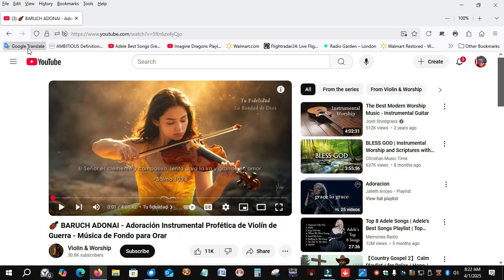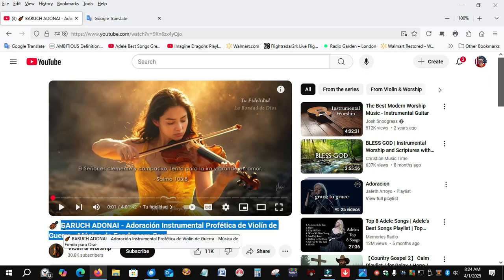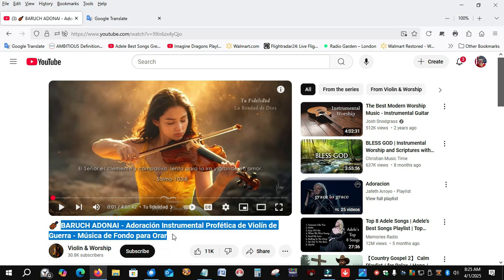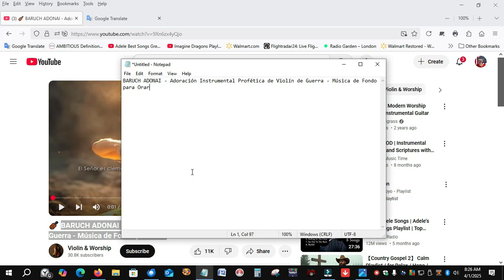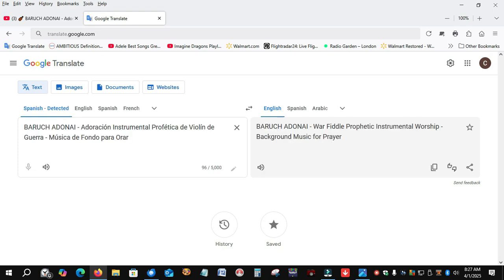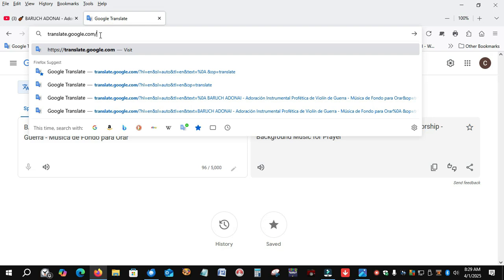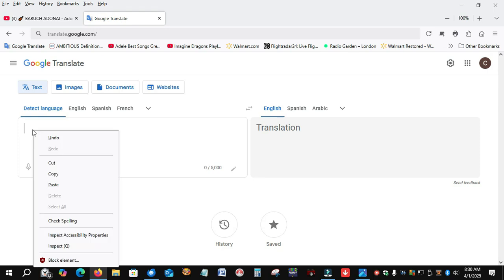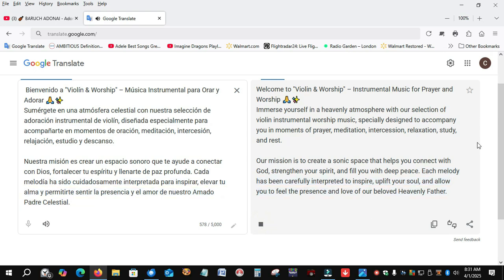How To Translate Another Language Using Google Translator and more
How to translate another language using "Google Translator", and how to "Copy and Past" using your "mouse arrow" or "keyboard keys".